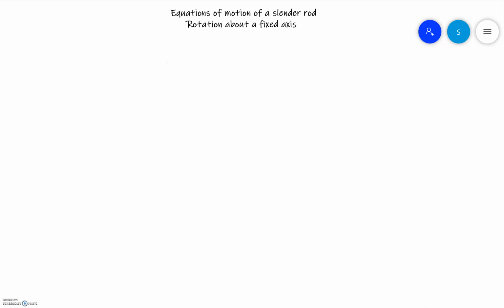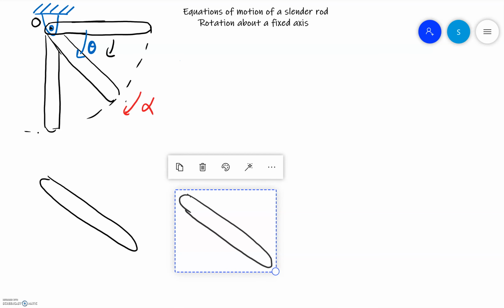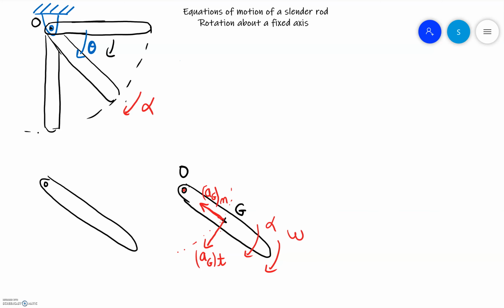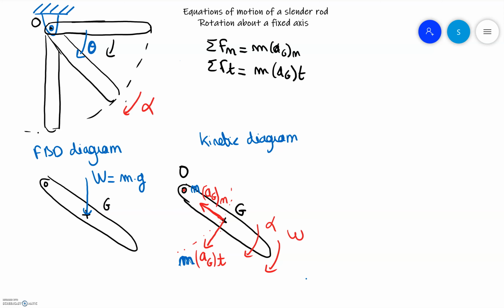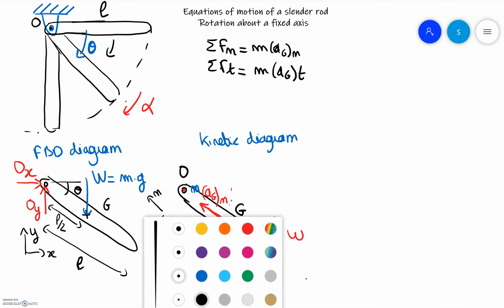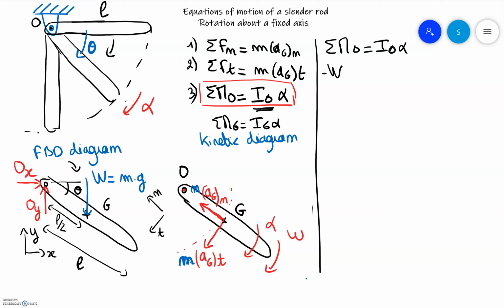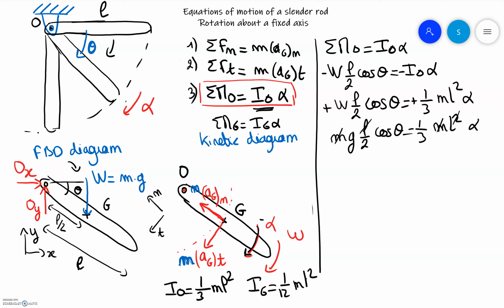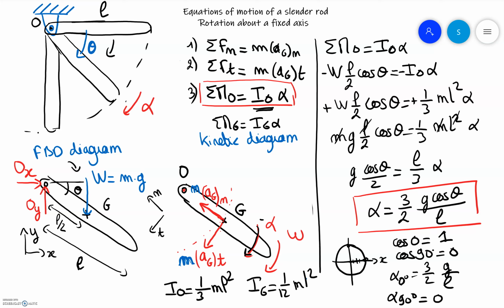Dynamics Equations Motion Slender Rod Rotation Part1